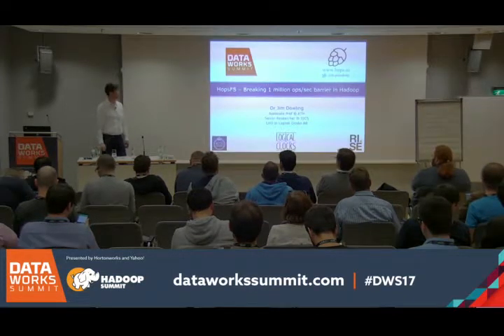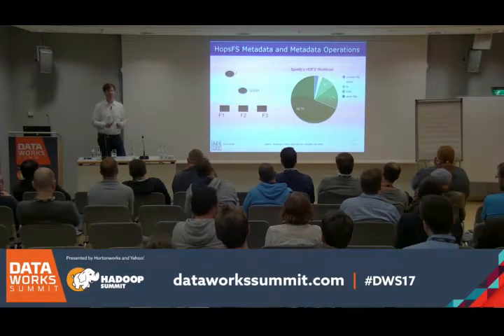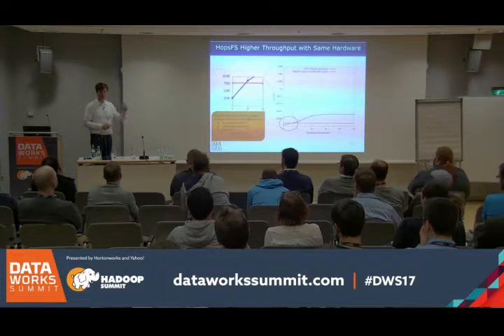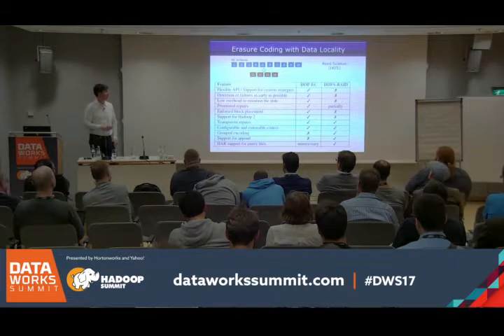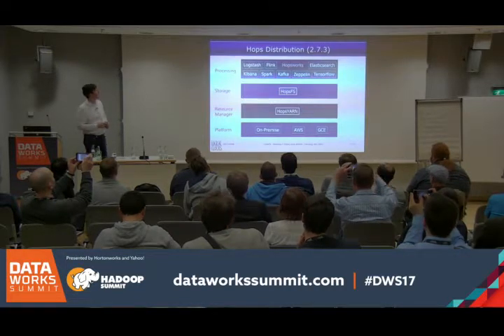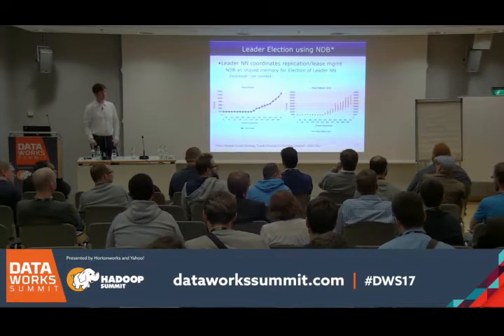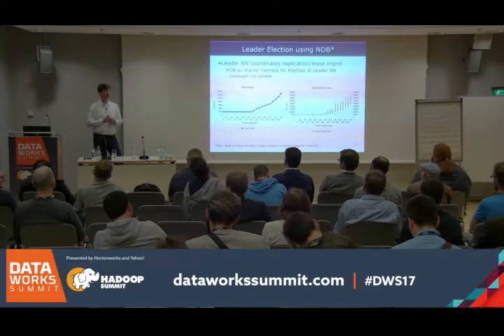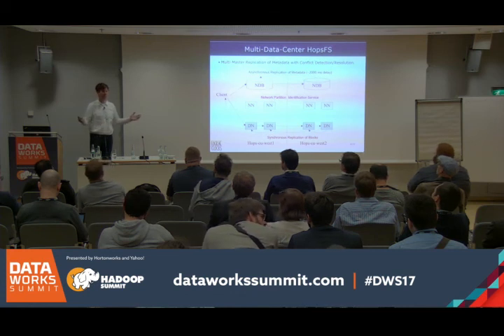Jim Dowling, KTH | Kungliga Tekniska högskolan Room 11